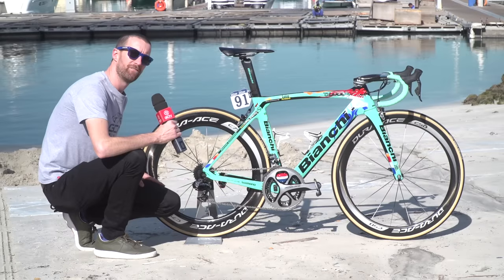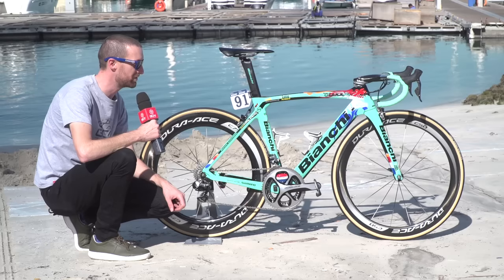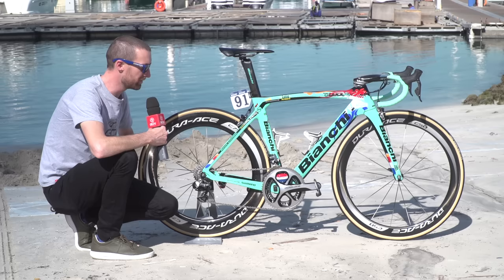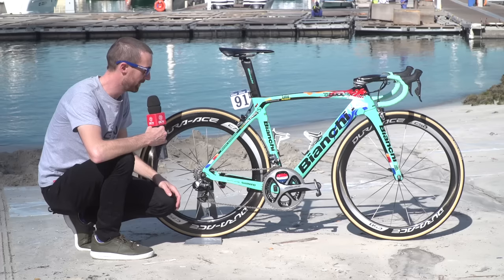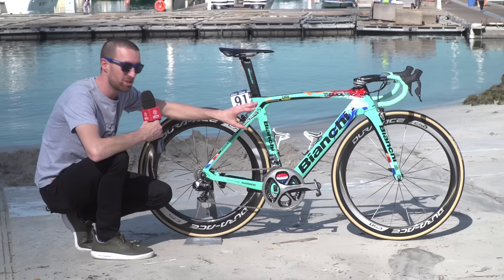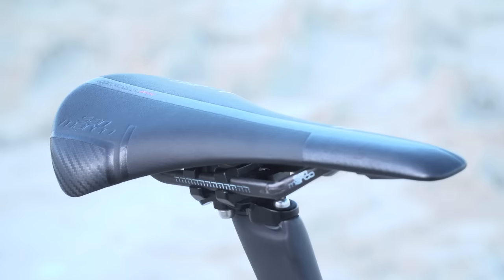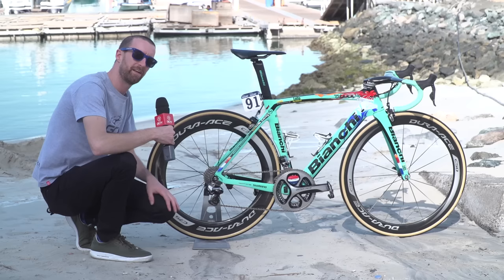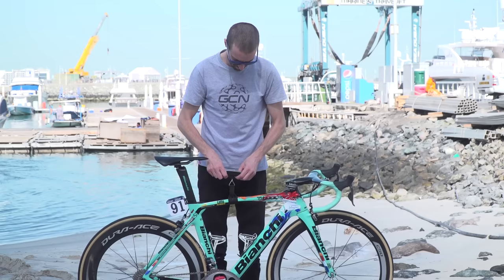Dylan Groenewegen's Bianchi Oltre XR4 Pro Bike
Dan checks out the Bianchi Oltre XR4 of Dutch RR Champion Dylan Groenewegen of the LottoNL–Jumbo Team.

Ex-Professional Cyclist Dan Lloyd takes a look at the Bianchi Oltre XR4 belonging to Dylan Groenewegen, the sprint specialist of the LottoNL–Jumbo Team.

Frame and forks: Bianchi Oltre XR4
Wheels: Shimano Dura Ace c75 / c50
Tyres: Vittoria Corsa
Handlebars: Vision Metron 5D 44cm
Stem: Vision
Seatpost: Bianchi
Saddle: Selle San Marco Regale Carbon
Shifters: Shimano Dura Ace Di2 9000
Brakes: Shimano Dura Ace Di2 9000
Front Mech: Shimano Dura Ace Di2 9000
Rear Mech: Shimano Dura Ace Di2 9000
Chainset: Shimano Dura Ace 9000
Pedals: Shimano Dura Ace 9000
Chainring size: 39/53
Powermeter: Pioneer
Cassette: Shimano Dura Ace 11/28

Bike weight: 7.4kg
Saddle height: 75cm
Reach: 53cm
Stem length: 12cm
Bar Width: 44cm
Crank length: 172.5mm
Tyre width:  25mm

Finishing touches: Dutch Champion Colourscheme, Tacx Bottle cages

Custom Painted Pro Bikes & Kit At The Abu Dhabi Tour 2016 📹